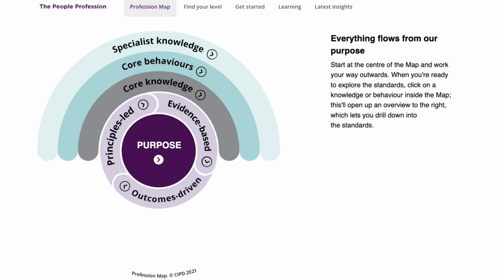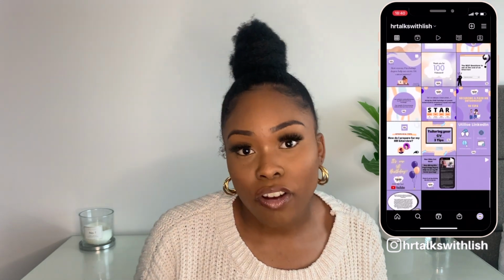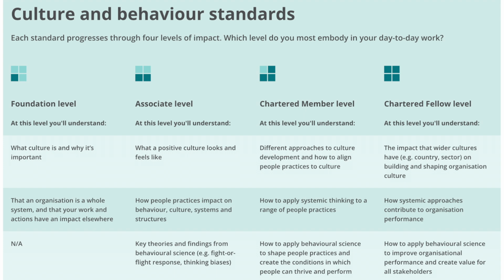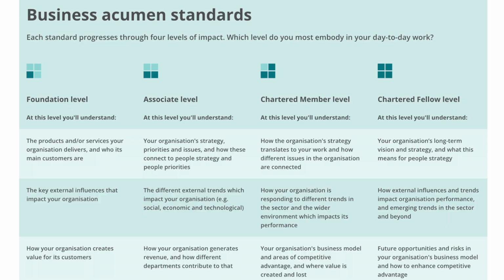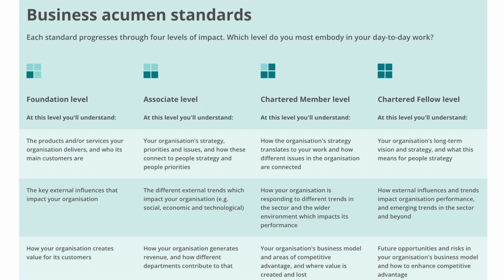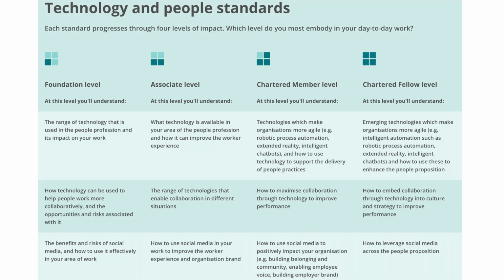What is the CIPD Profession Map? | Core Knowledge Factors you need to know! PART 1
For more information on the CIPD profession map visit the CIPD

Looking to kickstart or boost your HR career? 🚀 HR Talks with Lish has partnered with Avado who offers flexible, online courses with CIPD accreditation to help you gain essential HR and L&D skills. Check out the benefits and get started today—just click the link below! (Please note: if you use this link, I may earn a small commission at no extra cost to you. Thank you for supporting the channel!)

Skillshare is an online learning community with thousands of classes in design, business, tech and more. Anyone can join the millions of members in our community to learn cutting-edge skills, network with peers and discover new opportunities.

HR Talks with Lish is a community that provides tips and advice to aspiring HR professionals, interns, students, graduates and anybody interested in entering the world of Human Resources. Our mission is to provide a realistic insight into the journey from a HR student perspective to the ultimate goal of being a successful expert within the field.

The tips and advice provided are very specific to successfully landing HR intern positions, interviews, understanding the courses and memberships available, thriving within the field and utilising platforms such as LinkedIn to stand out from the crowd.